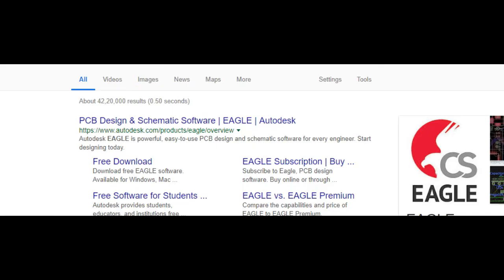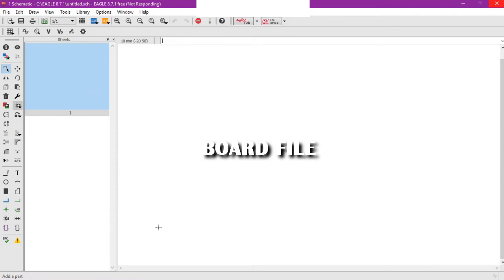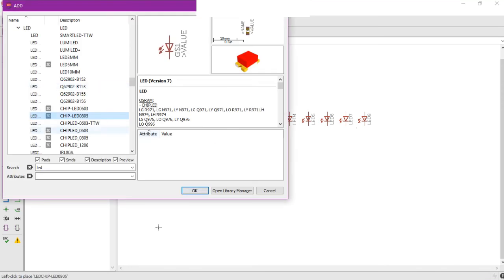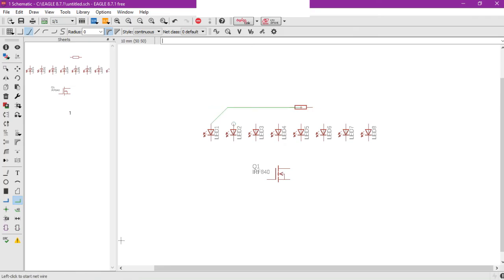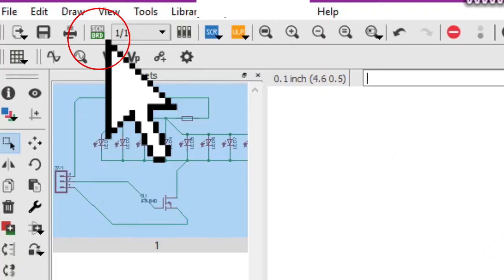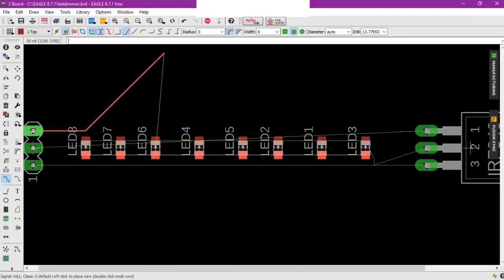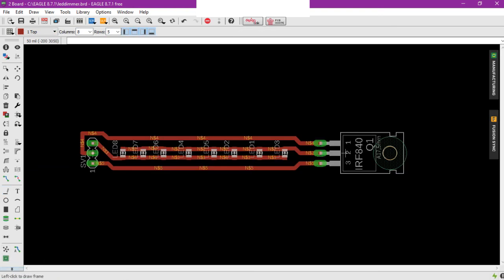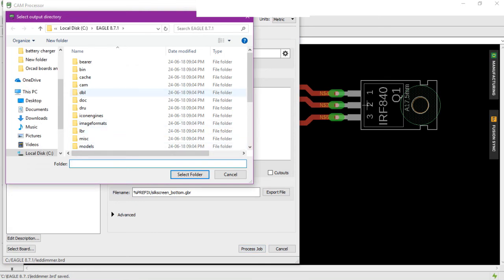How to use Eagle CAD to make a PCB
In this video, I will be designing a simple PCB using Autodesk eagle.
You can download Autodesk eagle from this link

autodesk eagle is a free PCB designing software